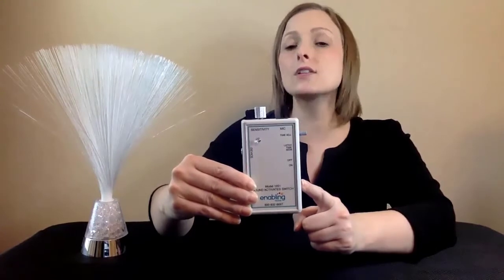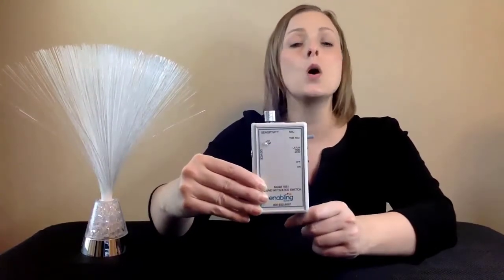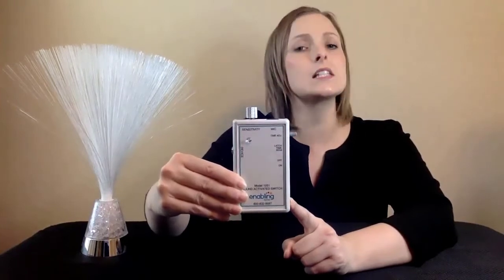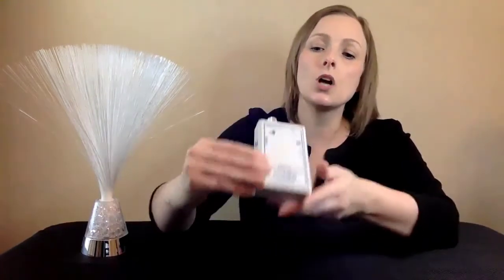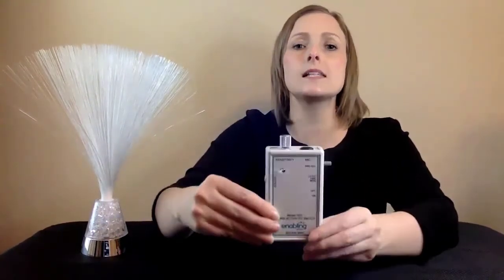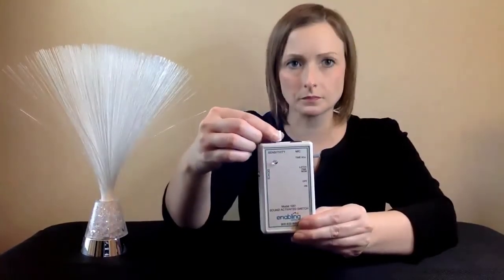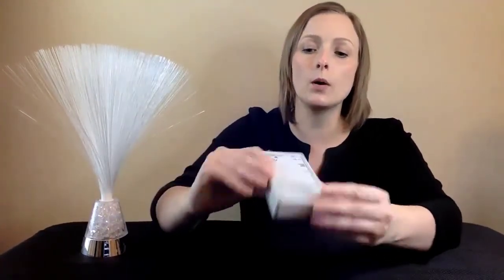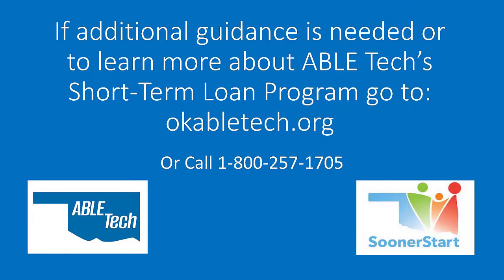Sound Activated Switch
A Sound Activated Switch allows a child to access toys, appliances, and electronic devices with the slightest sounds. This switch can also be adjusted for the child’s sound sensitivity. Choose between three modes: timed mode, on/off mode, and momentary mode.